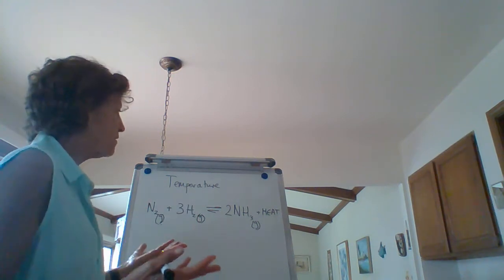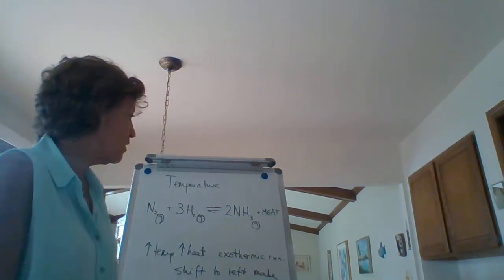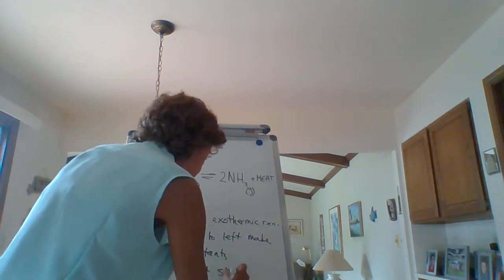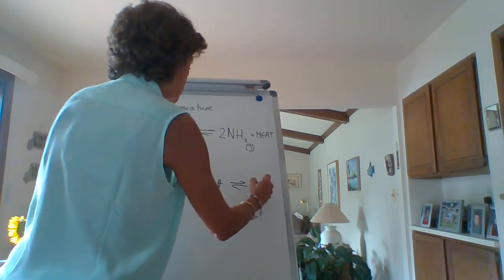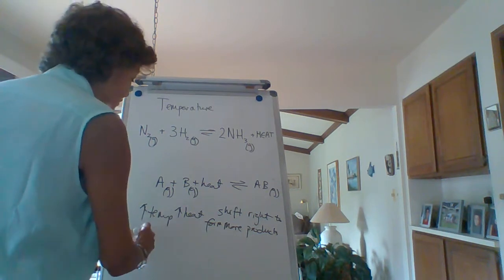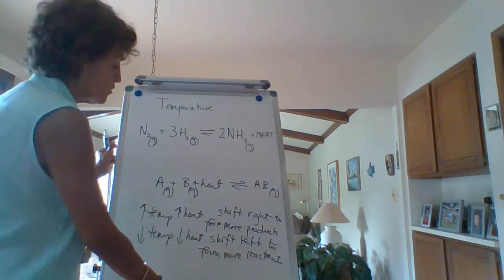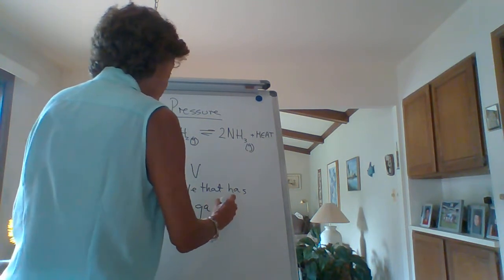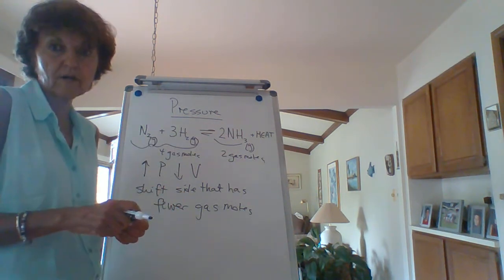Chemical Reactions Lec7